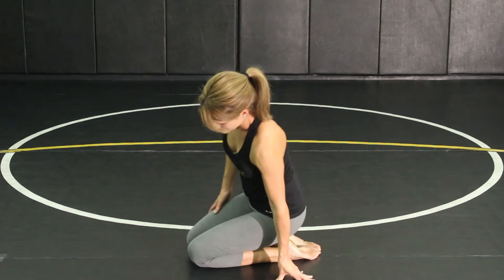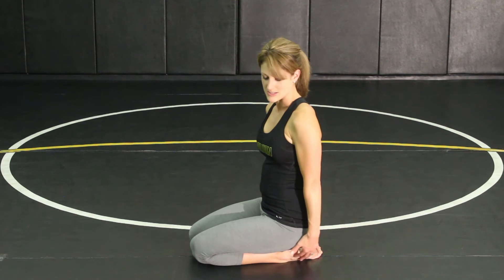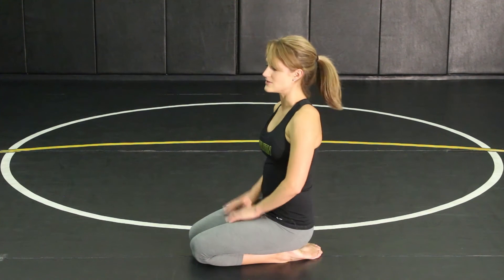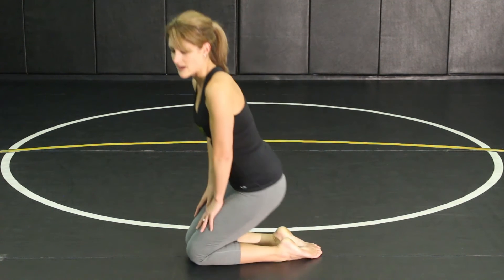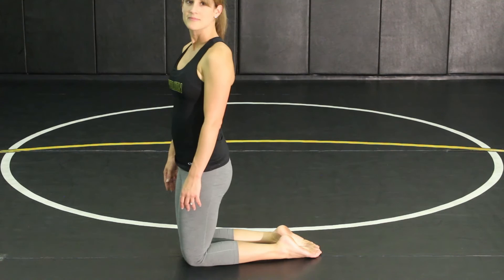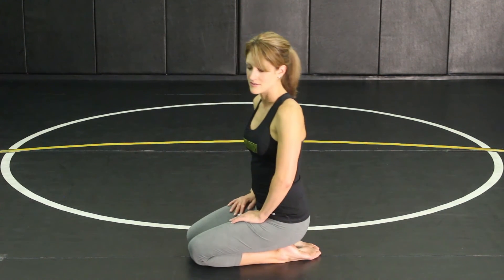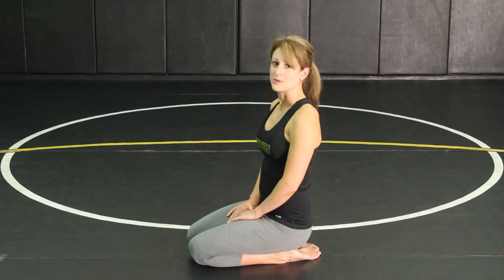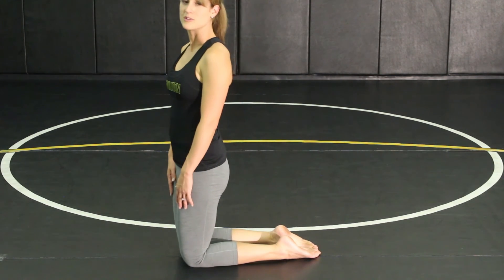Kneeling Plantar Flexion Stretch